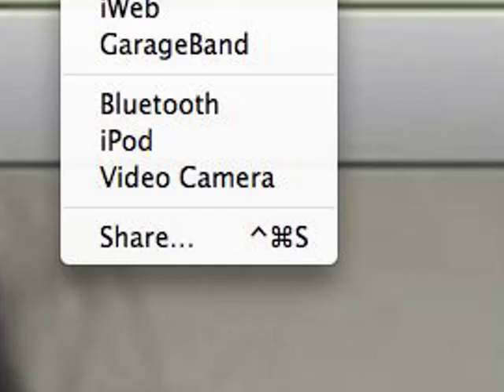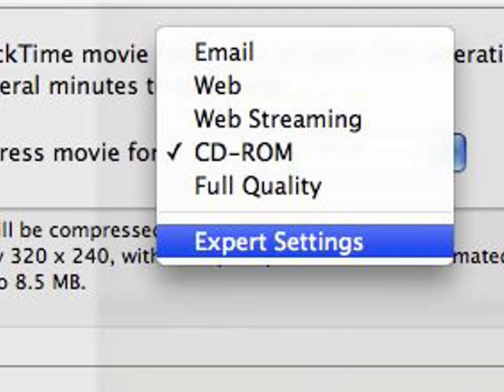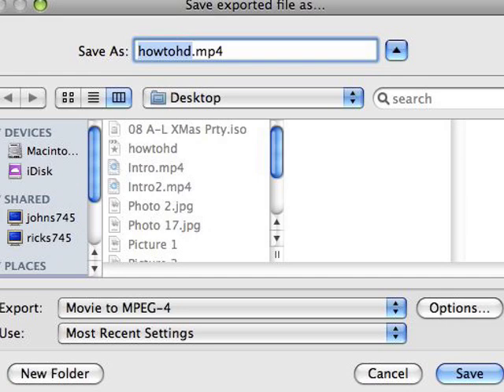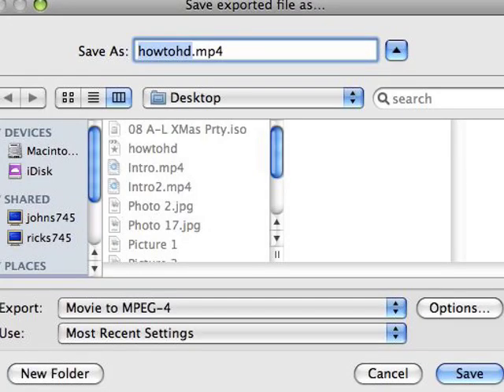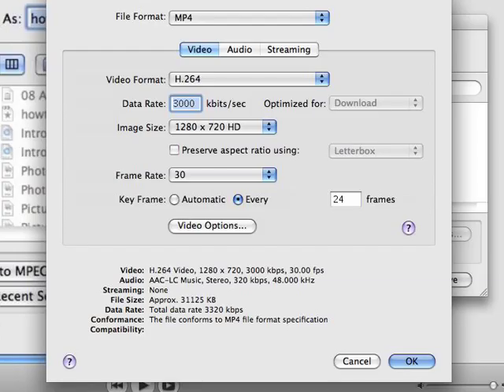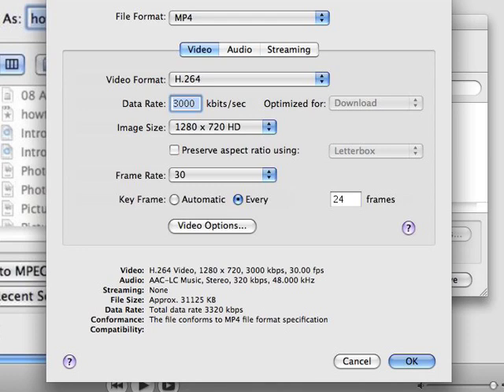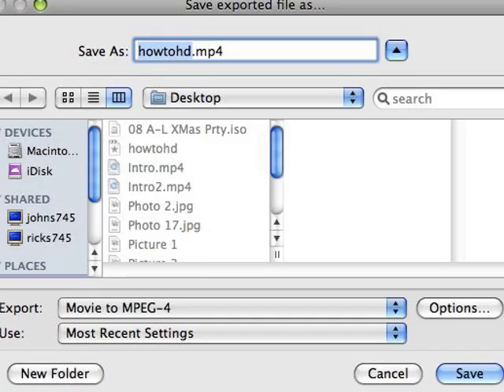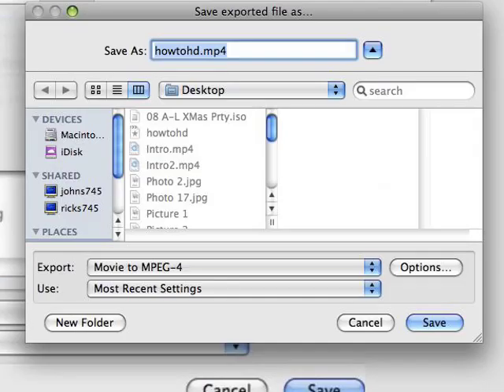iMovie HD Youtube HD Walkthrough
Showing you how to encode hd for youtube with iMovie HD.